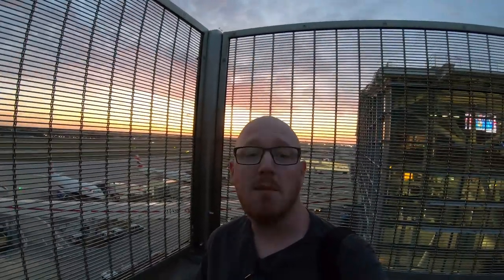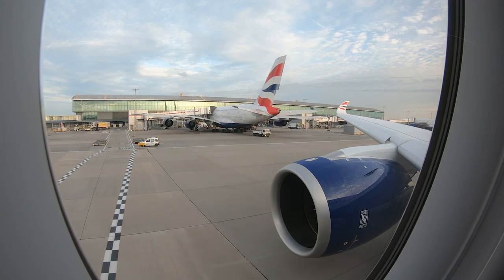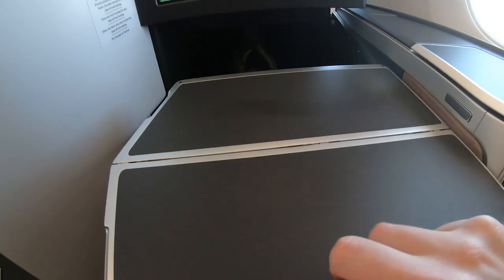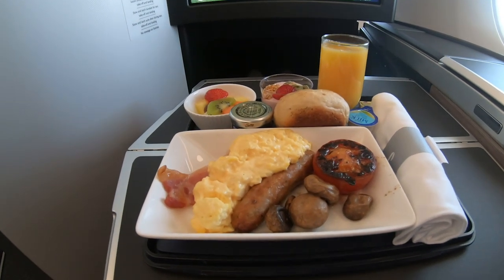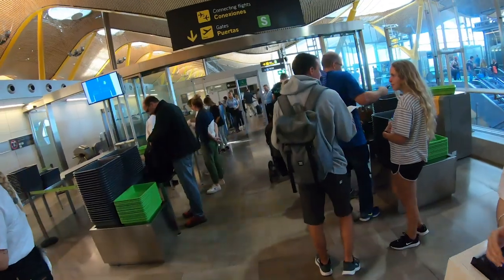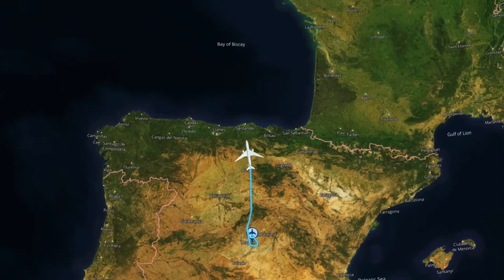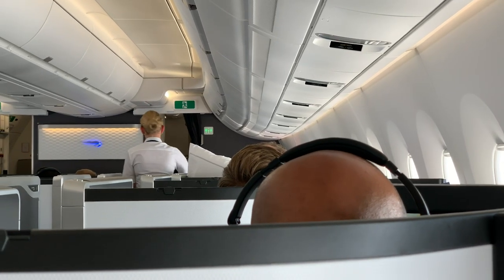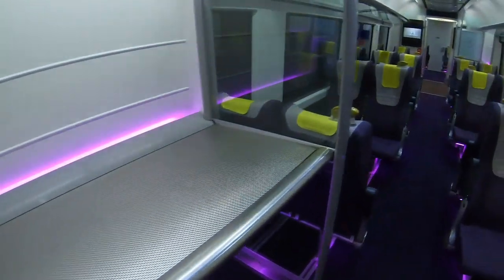British Airways A350 Club Suite: An HONEST review!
It's here! I flew on the British Airways A350 Club Suite to see what it's really like.  It's the most hyped product British Airways have released in years, and is a flight I've been looking forward to for months.  But is the British Airways A350 Club Suite all it's hyped up to be?  Here's my honest review.

Check out my written report of this flight with more photos

Big thanks to my Patrons!

Aaron Adams, Alan Williamson, Alexander James Ewing, Daniel Hornett, Daniel Juschus, Gerrit, Graham brownlow, Jeffrey R. Williams, Joao Pedro Wilshusen, Kieron Smith, Max Lavallee, Michael Taylor, Mike Wooldridge, Neil Turner, Ove Aleksander Langeland-Finne, Paul Fitchen, Ryan Wylde, Sam Stevens

GoPro Hero 7
Feiyutech G6 Gimbal